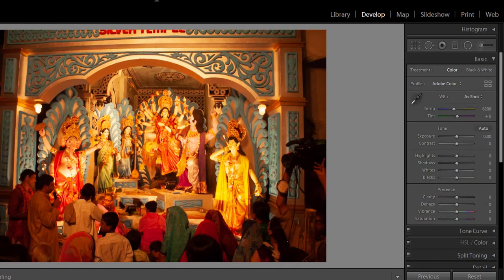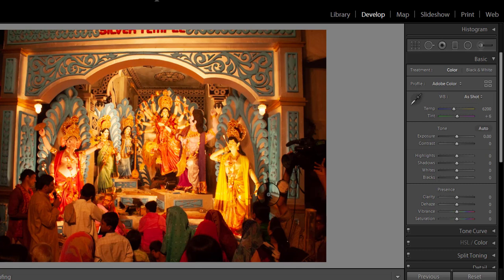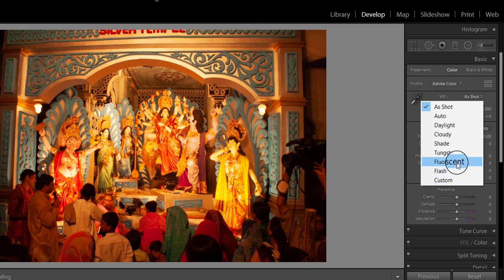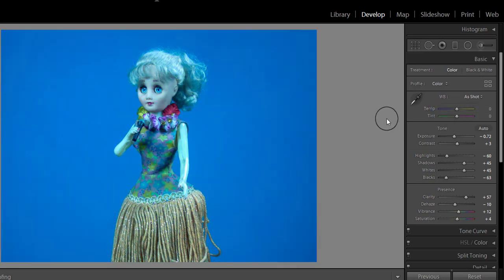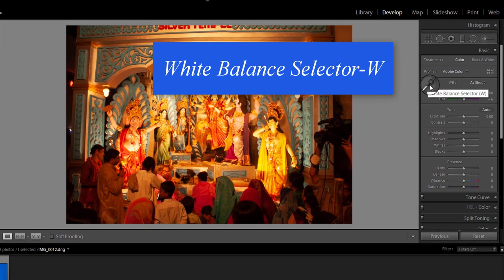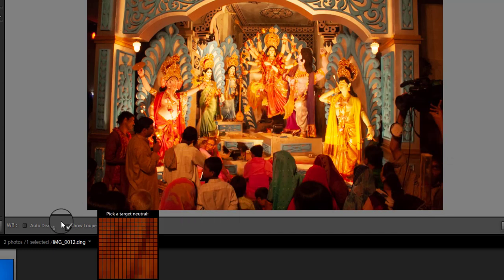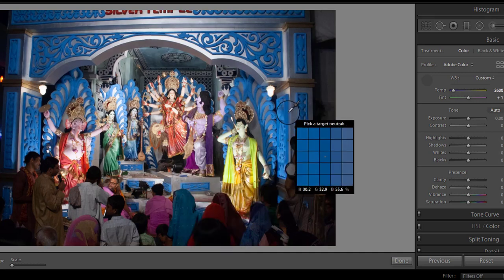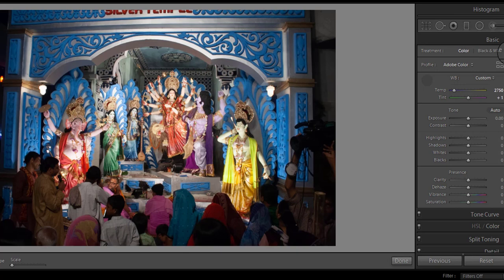How to do White balance in lightroom.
In this tutorial you will learn How to do White balance in lightroom